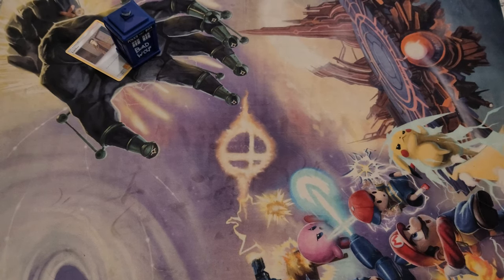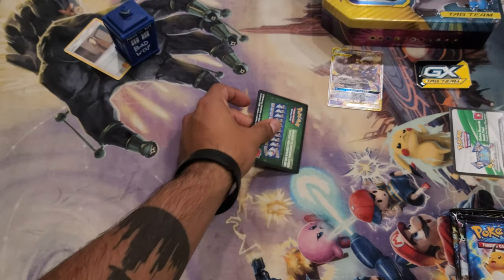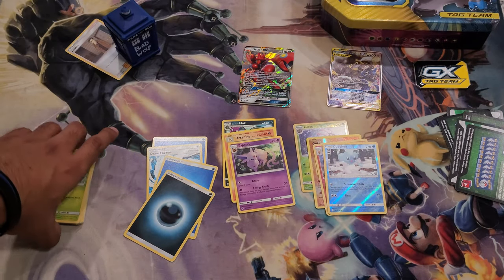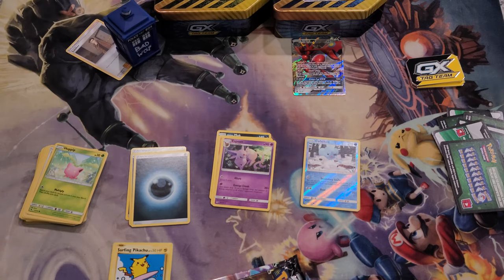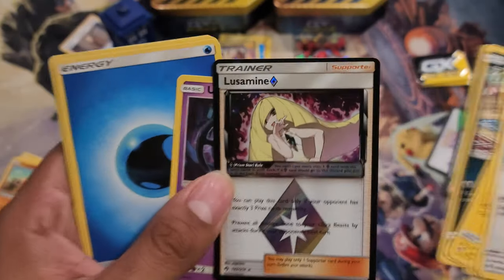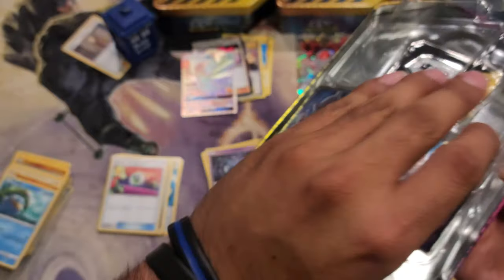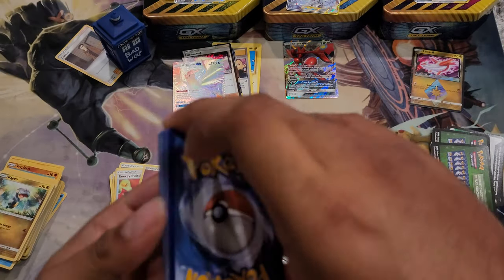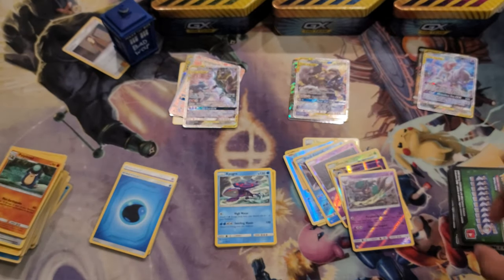Tag Team Tins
Opening all 3 of the Tag Team Tins that picked up. Hopefully, I can find some more to do more of these opening. I didn't pull anything too great but it's always fun to open packs =) Hope you all enjoy it.

Here is my Instagram if you would care to Message me outside of eBay and the comments.
I don't post much of anything on there but that might change.